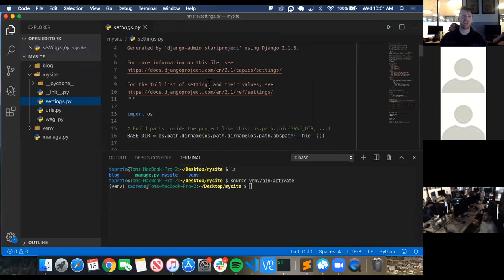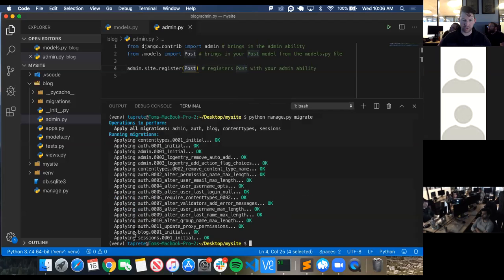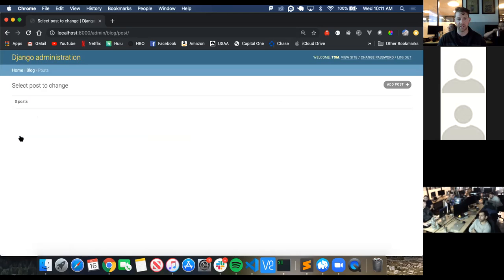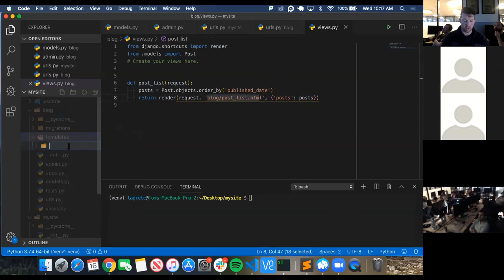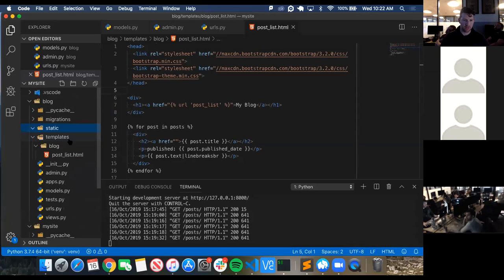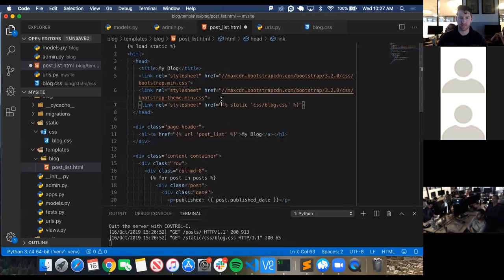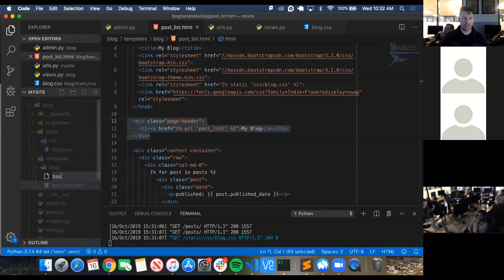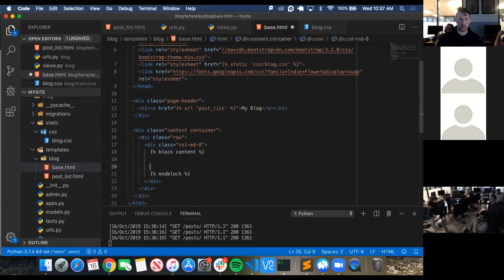W7D3: Django Admin & Templates (1 of 2)